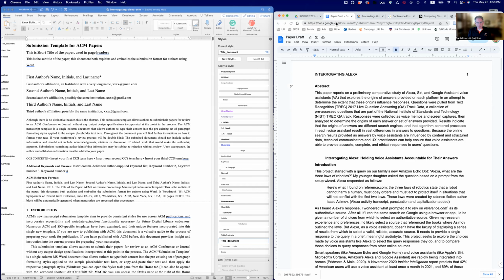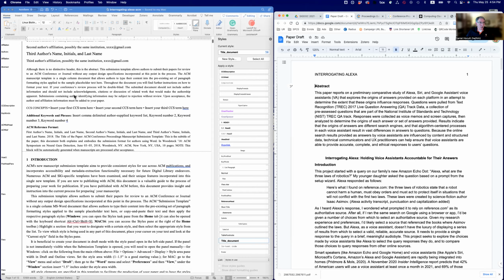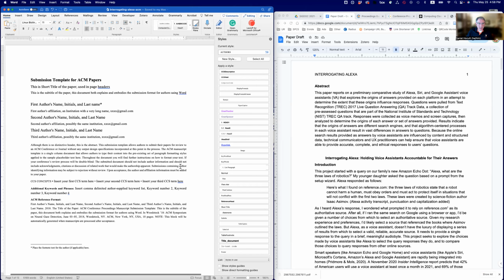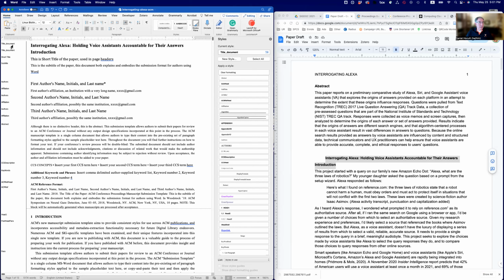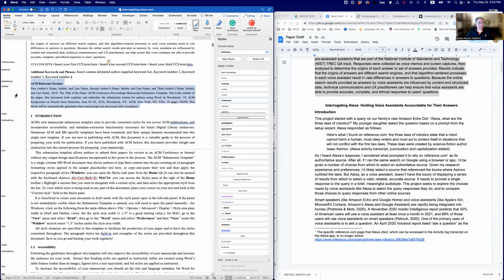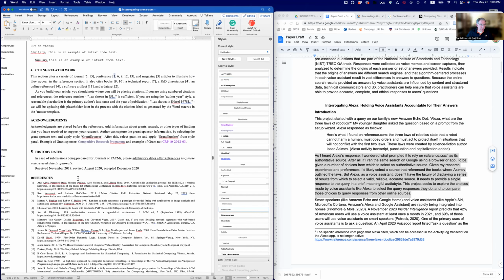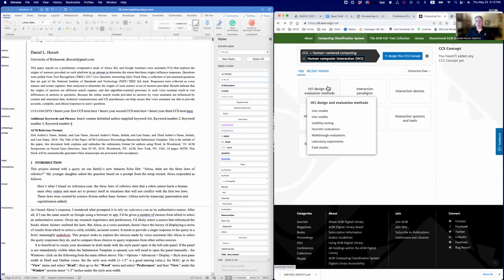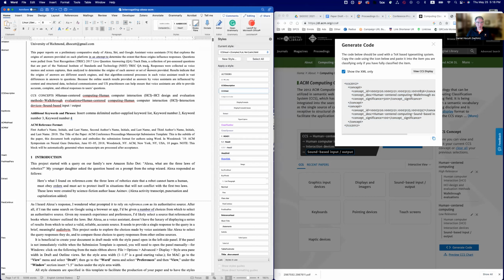Using ACM Word Template: Video Tutorial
The goal of this tutorial is to provide instructions on writing your paper using the Microsoft Word Submission Template for ACM Papers. This is a single-column Word document that provides the styles that you’ll need to use in preparing your paper for the Proceedings.

More than likely, you’ve used a word processing application of your choice to submit your initial draft for review, and you’re now preparing your revised paper for final submission. It’s possible that you used the Submission Template for ACM Papers for your initial draft, but it’s not a requirement.

I’m going to provide step-by-step guidance for applying ACM styles to your paper for submission. I’m going to assume that you’ll be pasting your revised draft copy into the ACM Word template, and that you’ll be applying styles as you go.

—Daniel Hocutt, Technical Editor for SIGDOC

00:00 Introduction

00:30 Goal of Tutorial

01:33 Download the Submission Template

02:31 Paper Submission Workflow

03:46 Review the Template Contents

07:12 Using Draft View in Word

10:07 Understanding ACM Styles

10:50 Copy and Pasting into the Template

14:29 Reference Format Section

14:53 Using the Post Head Paragraph Style

15:42 Tagging Long Quote (Extract)

16:05 Tagging Continuing Paragraph

16:52 Tagging Lists

17:10 Using Alt Tags for Figures

17:30 References and In-text Citations

19:32 Handling Page Numbers

20:07 Tagging Remaining Paper Content

21:06 Classify using CCS Concepts

24:59 Place CCS Concepts for in Paper

26:43 Ready to Submit

26:55 Questions